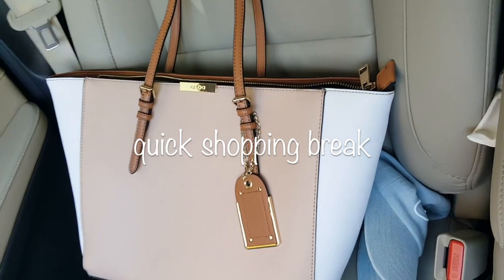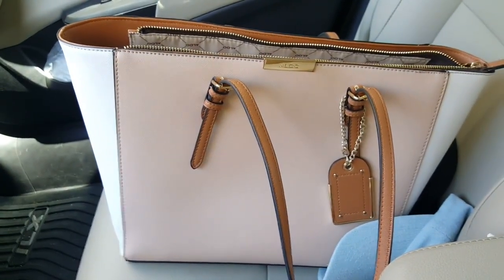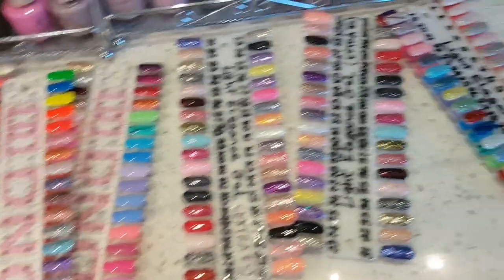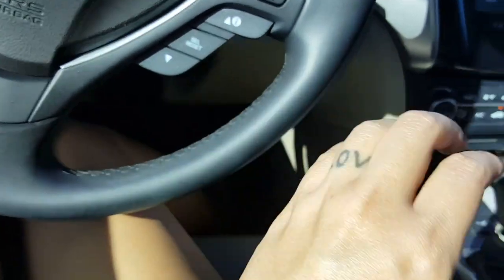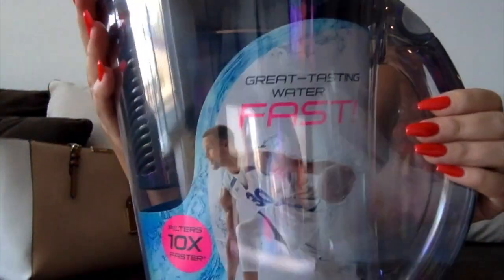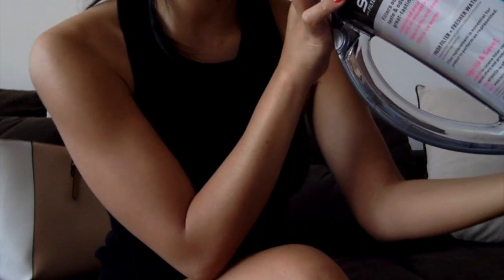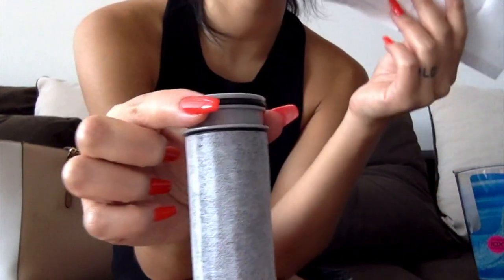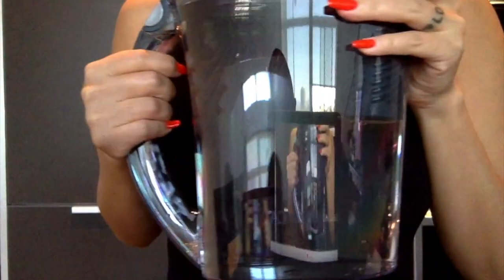vlog with no music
Just a relaxing Wednesday.